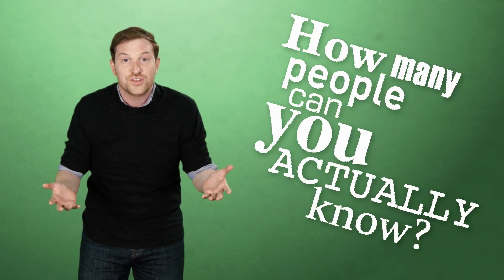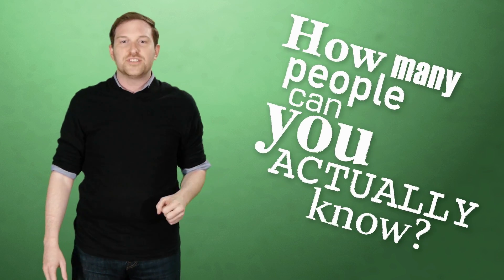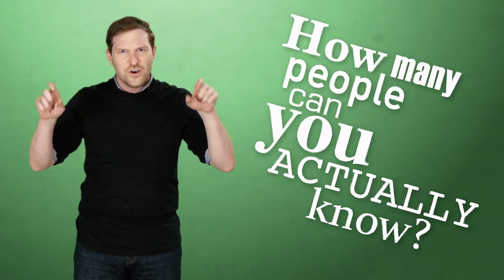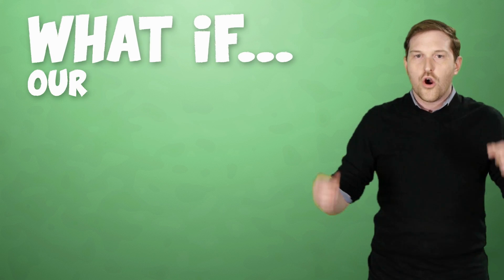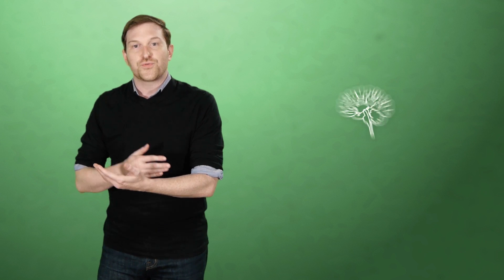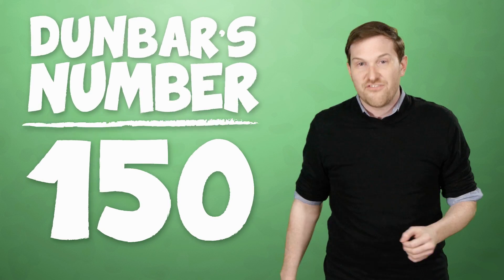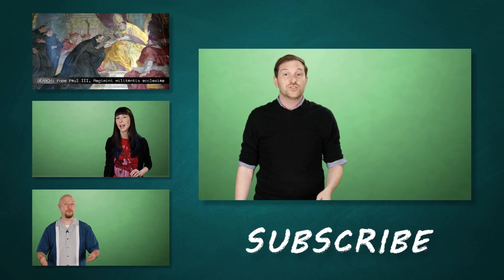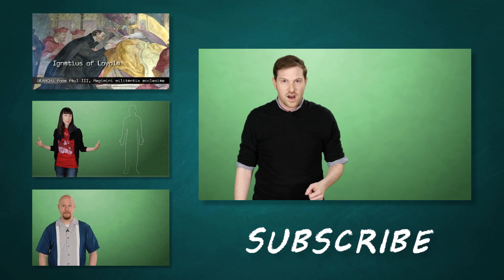How Many People Can You Actually Know?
Is it possible that there’s a hard-wired limit to how many people you can know?